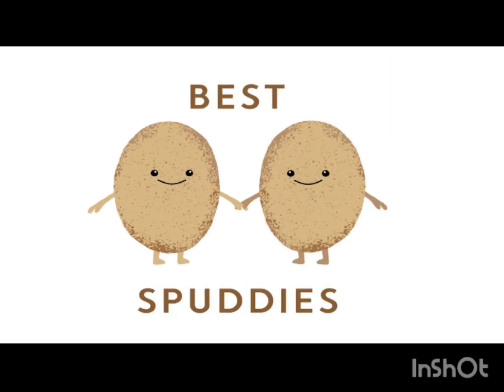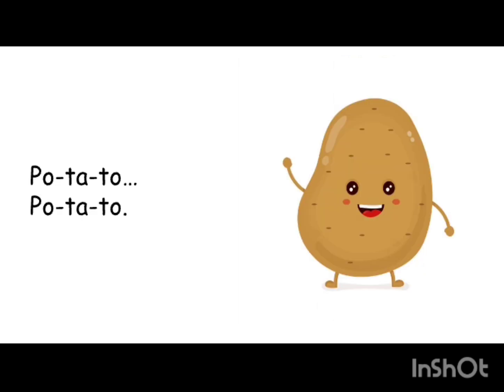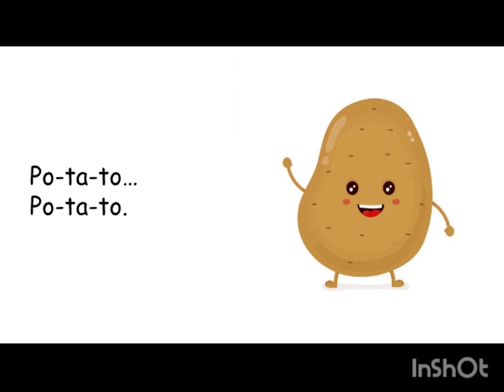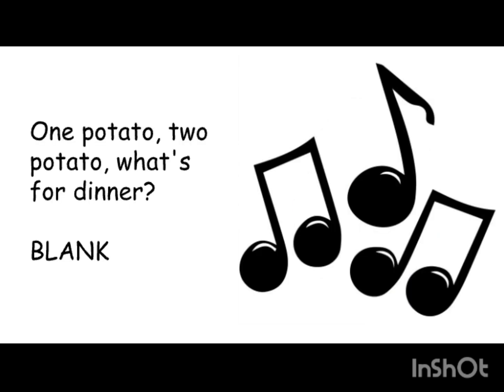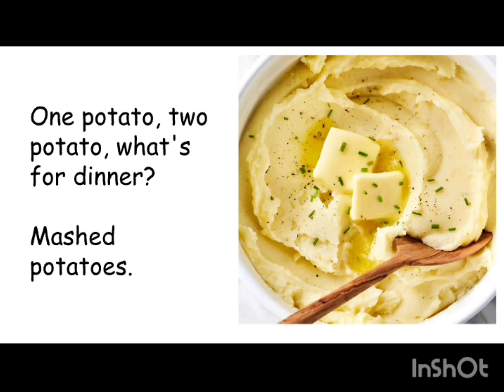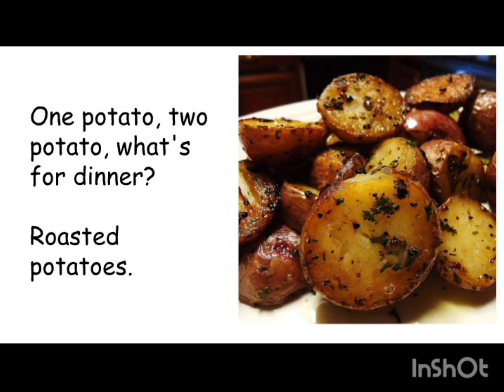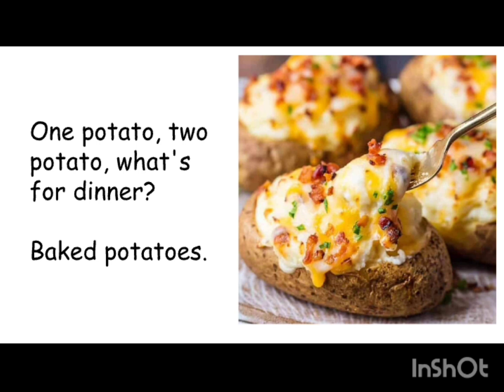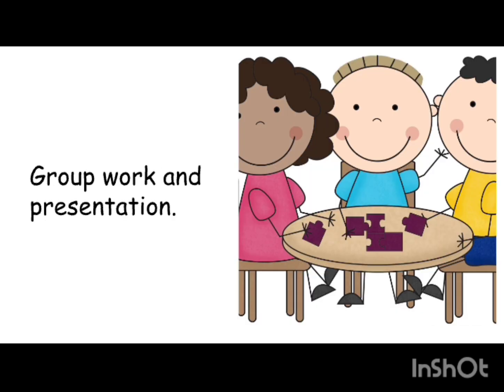One Potato, Two Potato for TESOL Micro Lesson